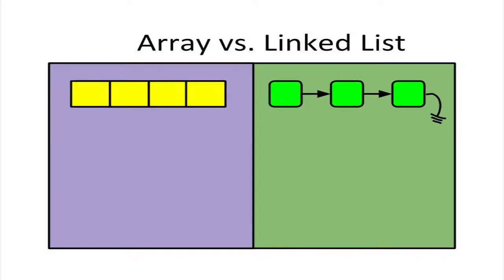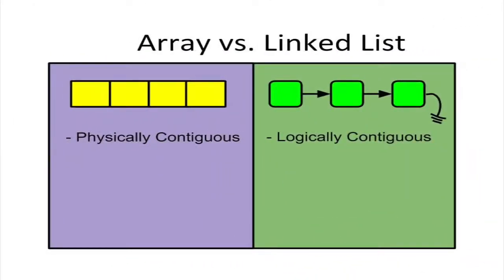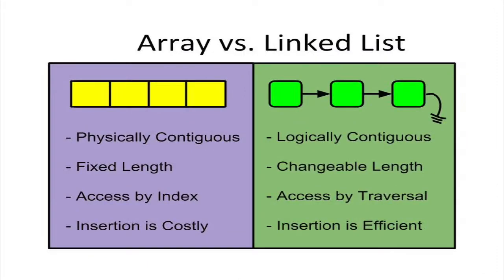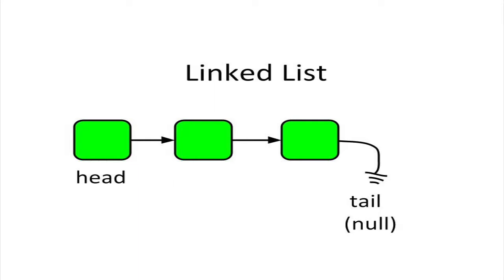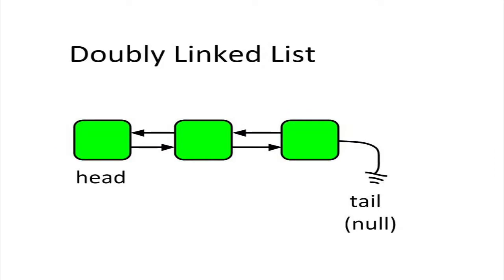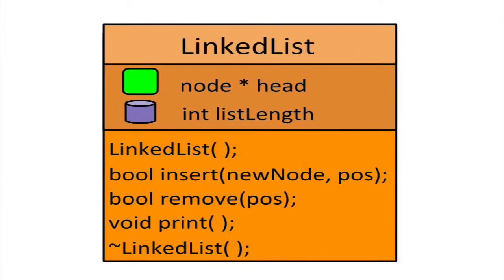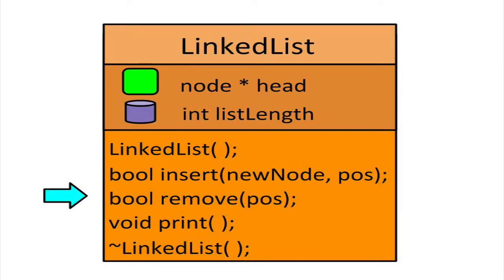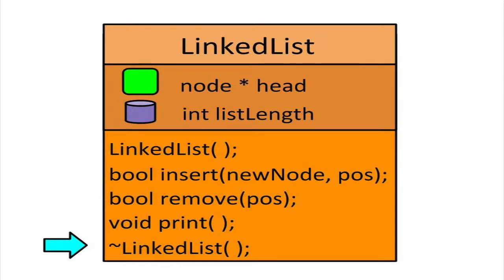C++ Tutorial - Linked Lists